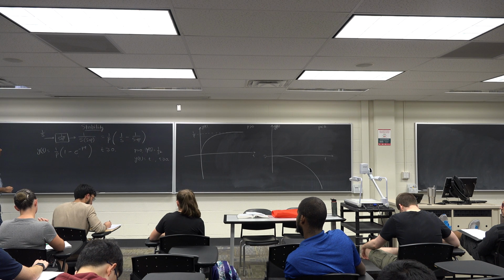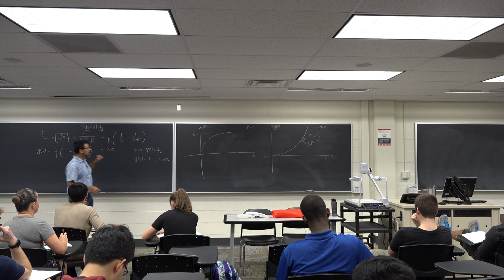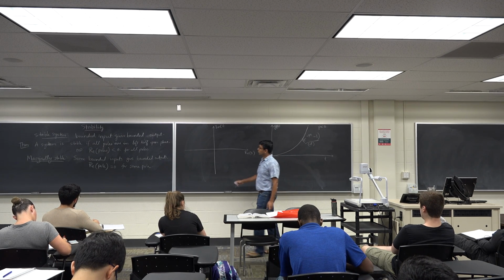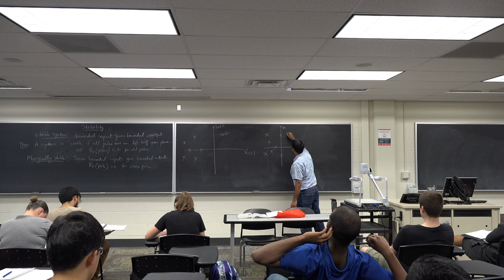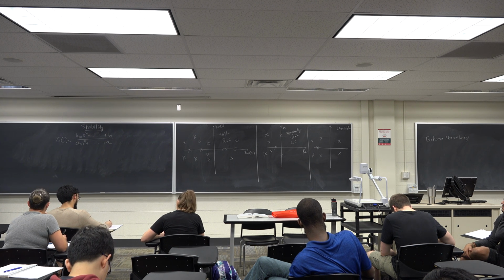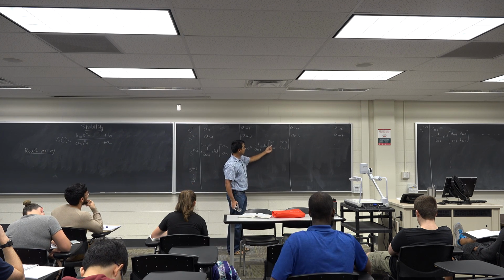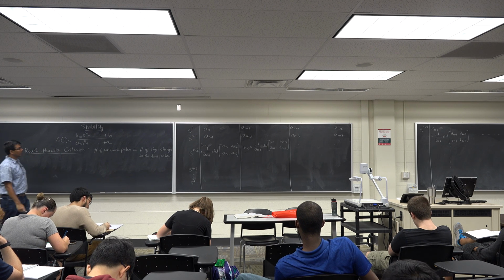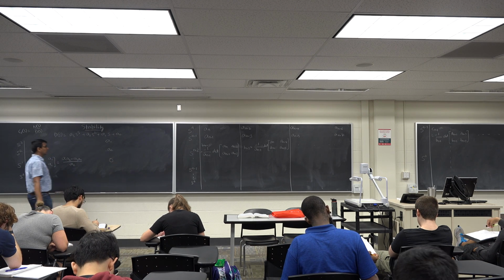ECE 3551: Feedback Control System Lec 13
Stability of control systems, construction of Routh array